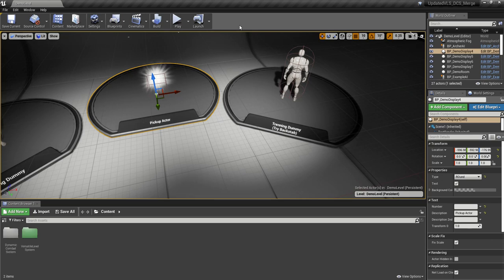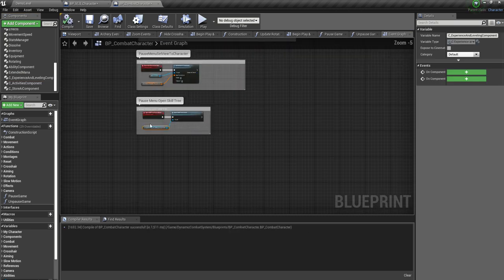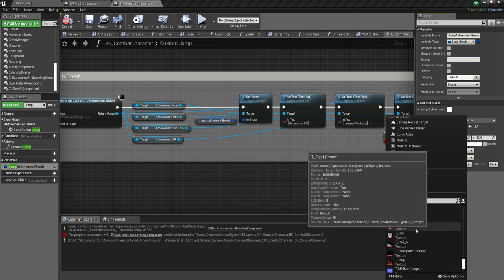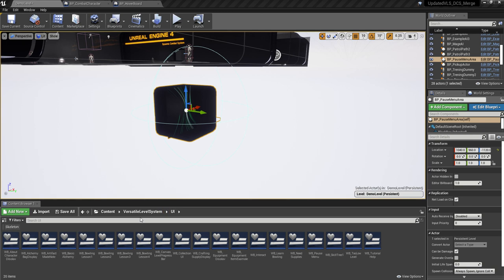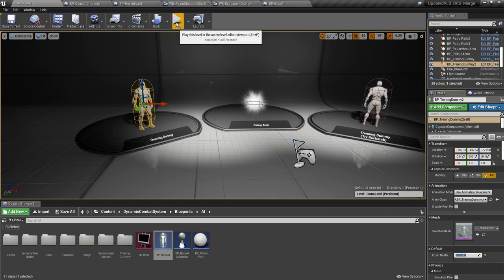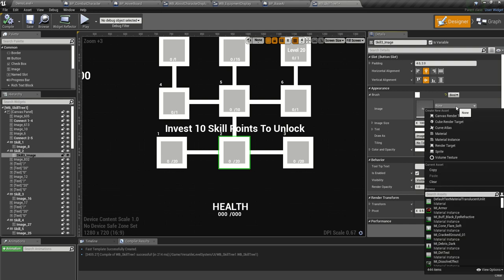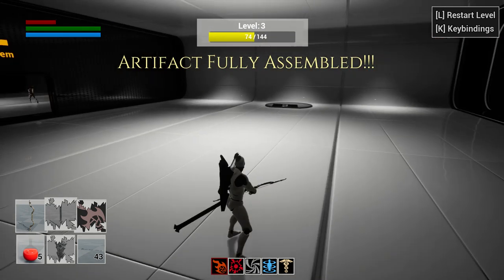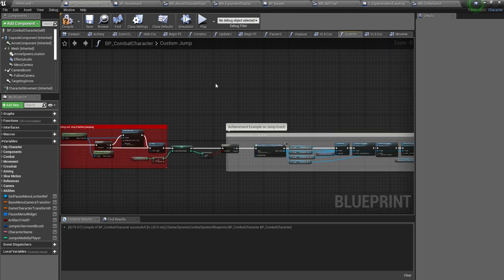VLS DCS Merge Updated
Sorry the audio is not great